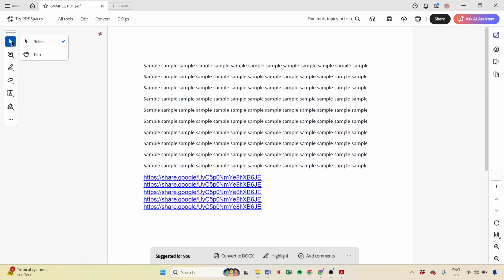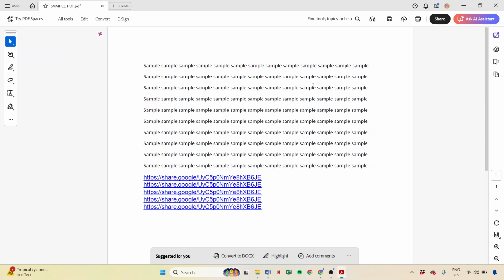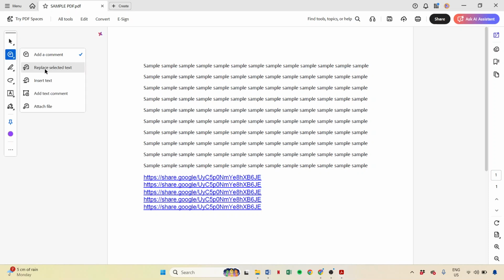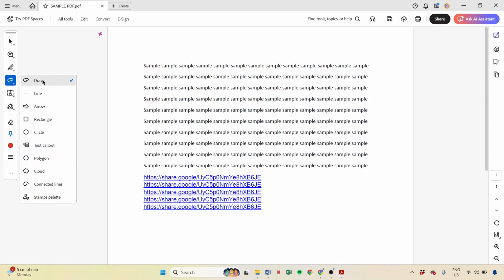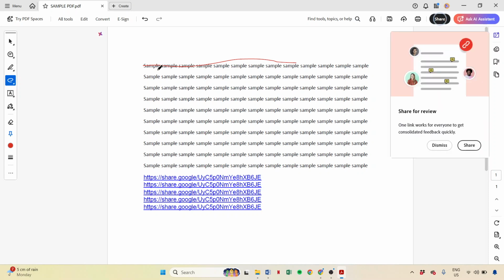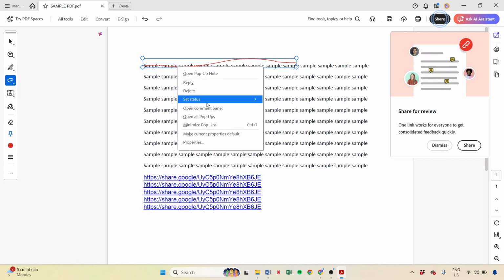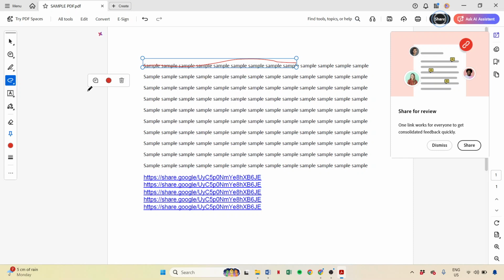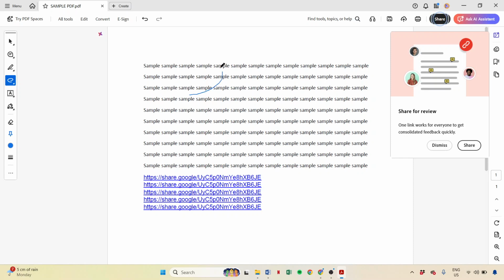How to Add a Pencil Tool in PDFs Using Adobe Acrobat Pro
Want to draw, highlight, or annotate PDFs with ease? ✏️ In this tutorial, we’ll show you how to use the Pencil Tool in Adobe Acrobat Pro to make freehand annotations, sketches, and marks directly onto your PDF files. Whether you’re reviewing a document, providing feedback, or just adding some creative touches, the Pencil Tool is the perfect way to express yourself!

🔑 In this video, you’ll learn:

How to enable the Pencil Tool in Adobe Acrobat Pro

Step-by-step instructions on drawing directly on PDFs

How to adjust the pen color, thickness, and style for your annotations

Tips for erasing, saving, and sharing your drawings

How to use the Pencil Tool for highlighting, sketching, or signing documents

💡 Pro Tip: If you're working on a form or contract, you can use the Pencil Tool to sign or highlight important sections to make your edits stand out!